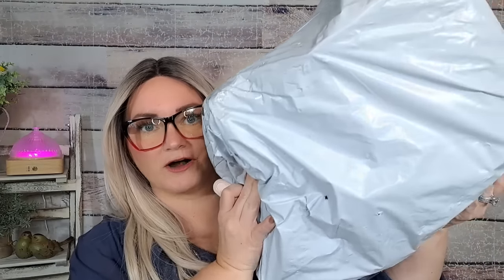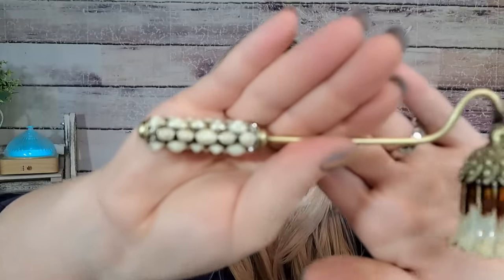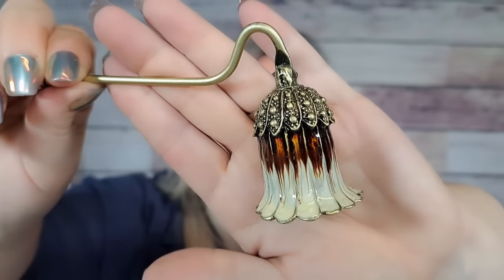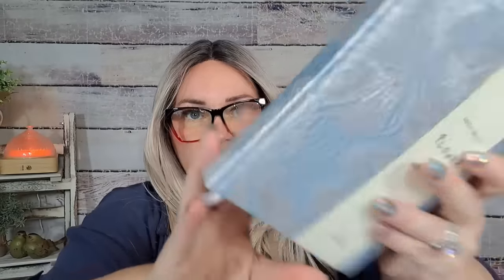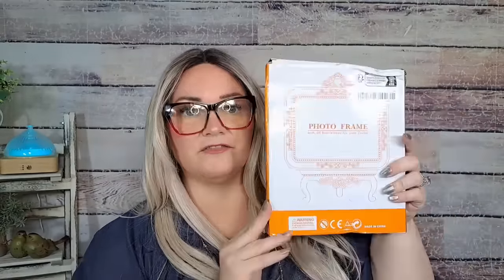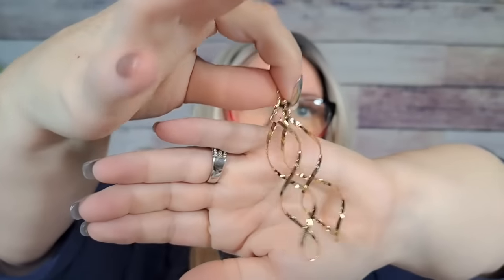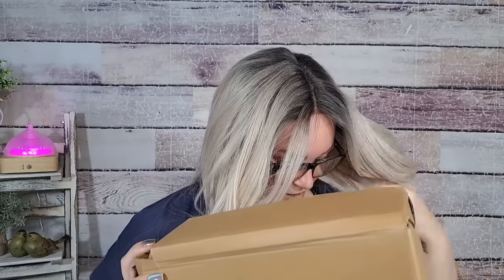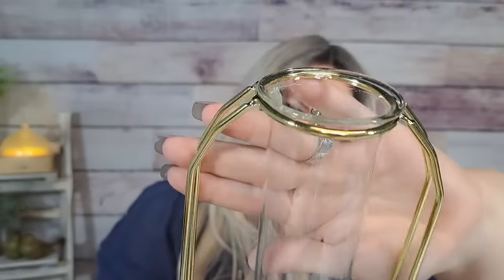TEMU MYSTERY SWAP/ HAUL wtith @FavoritesWithLaura temu temuhaul @temu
LINK TO LAURAS CHANNEL @FavoritesWithLaura